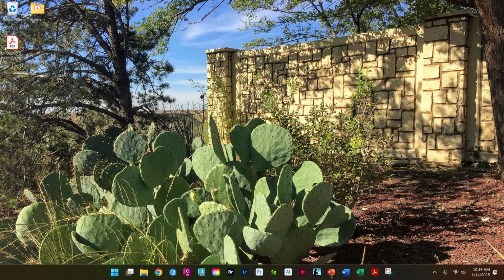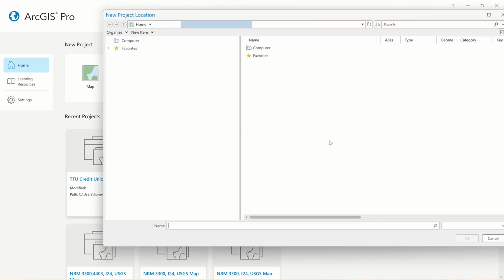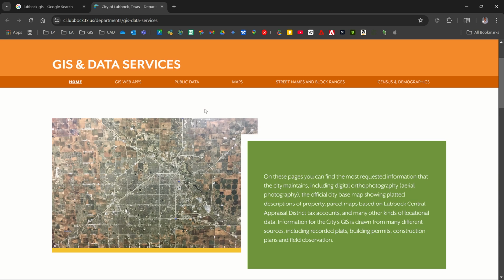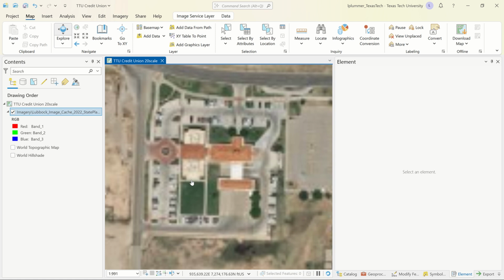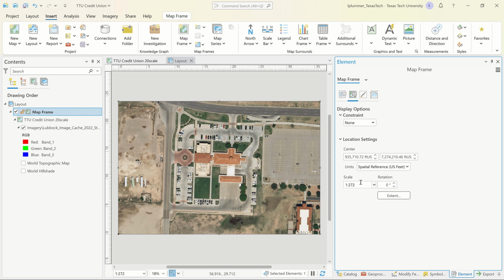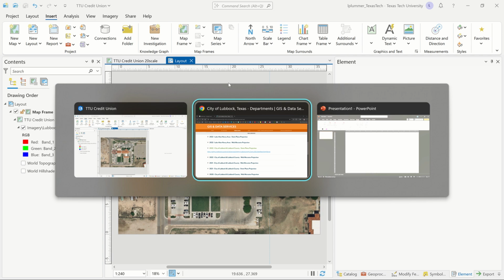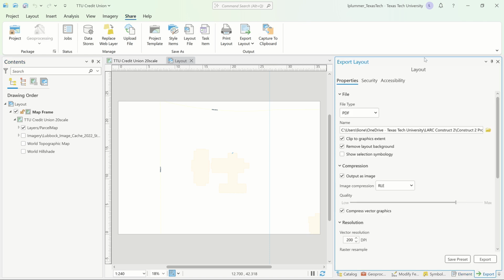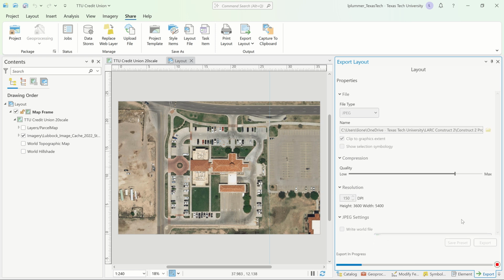P1, Export Imagery from GIS